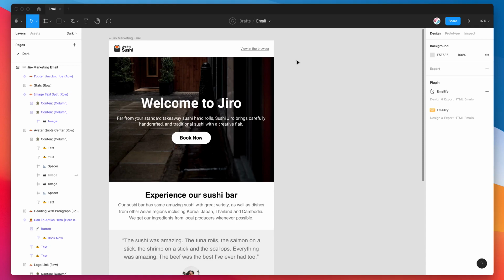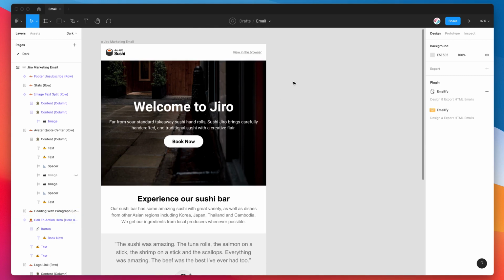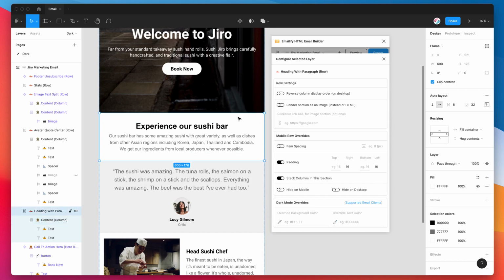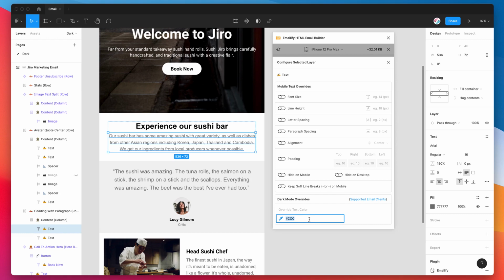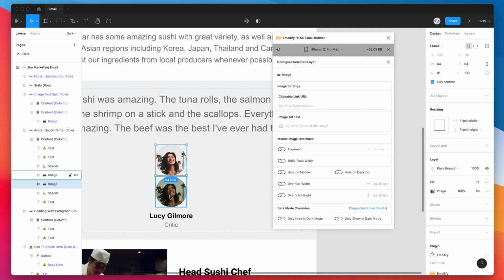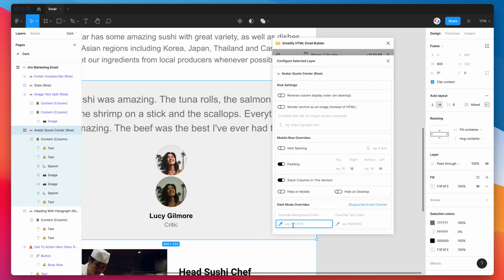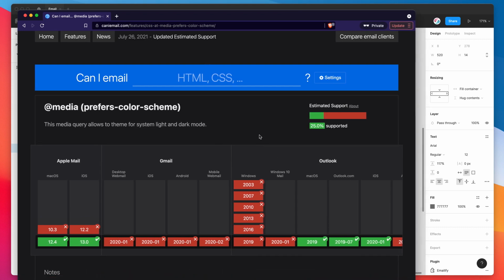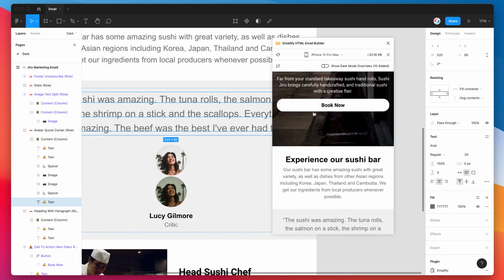Figma Tutorial: How to Add Dark Mode Styles to HTML Email Designs